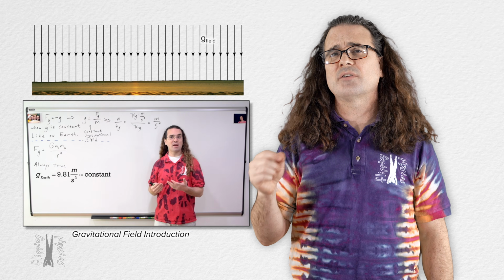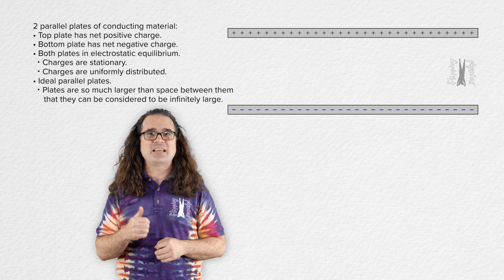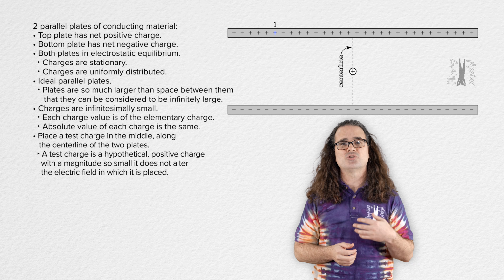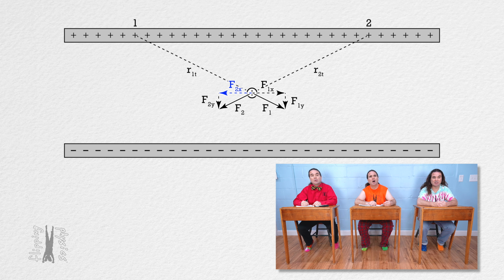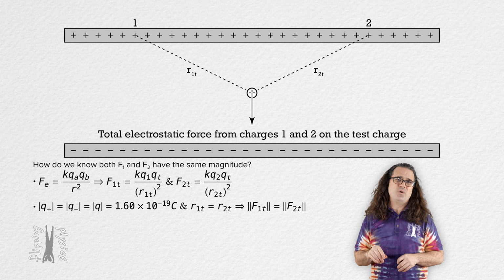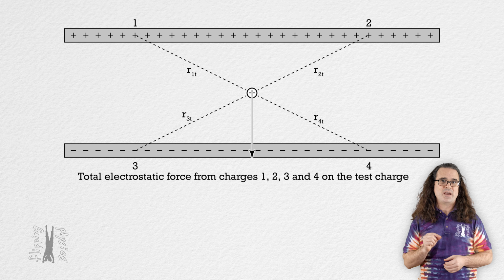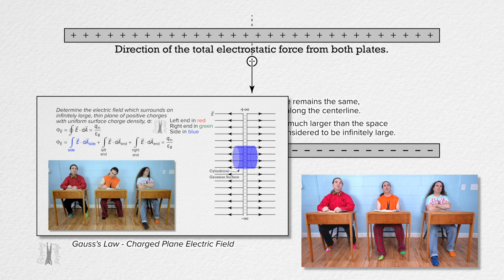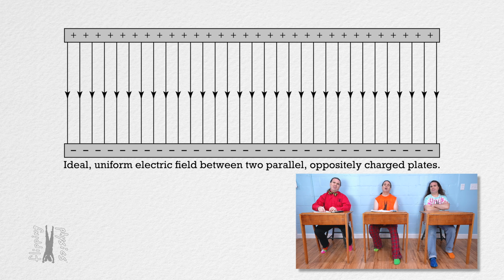Understanding Electric Field between Ideal Parallel Plates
Mr.p derives, from first principles, why the electric field between two ideal, infinitely large, oppositely charged parallel plates is uniform and points from the positive plate to the negative plate. Starting with a positive test charge on the centerline between the plates, Bobby uses the law of charges to show the electrostatic force from a single positive charge on the top plate points away from it at an angle; Bo then shows that pairing that charge with its mirror-image charge an equal distance on the other side of the centerline causes the horizontal force components to cancel while the vertical components add, leaving a net force straight toward the negative plate. The same argument, applied to a mirrored pair of negative charges on the bottom plate, produces the same downward-pointing result, and Billy uses Coulomb's law to confirm all four forces have equal magnitude, since the charges and distances involved are equal. Because every charge on the plates has a mirror-image partner, this result holds no matter where the test charge sits along the centerline, and, since the plates are treated as infinitely large, it extends to every location between the plates, regardless of how close the test charge is to either plate. That is what makes the electric field between two ideal parallel plates uniform in both magnitude and direction.

Thank you to Christopher Becke and Julie Langenbrunner for being my Quality Control Team for this video.

Chapters:
0:00 Introduction
0:35 Two Parallel Plates
2:52 Forces on a Test Charge (Top Plate)
6:46 Forces on a Test Charge (Bottom Plate)
7:53 Forces on a Test Charge (Both Plates)
9:54 The Electric Field

Curriculum Standards:

AP Physics 2, Unit 10 Electric Force, Field, and Potential, Topic 10.6 Capacitors
10.6.A.3: the electric field between two charged parallel plates with uniformly distributed electric charge is constant in both magnitude and direction, except near the edges of the plates.

AP Physics C: E&M, Unit 10 Conductors and Capacitors, Topic 10.3 Capacitors
10.3.A.3: the electric field between two charged parallel plates with uniformly distributed electric charge is constant in both magnitude and direction, except near the edges of the plates.

IB Physics
D.2 (Understandings) [Electric Field]: the electric field strength as given by E = F/q; electric field lines; the relationship between field line density and field strength.
D.2 (Guidance) [Electric Field Patterns]: electric fields will include two oppositely charged parallel plates, including edge effects; sketching and interpretation of electric field lines is required.

Cambridge International A Level Physics (9702), Topic 18.2 Uniform Electric Fields
"18.2.1: Recall and use E = ΔV / Δd to calculate the field strength of the uniform field between charged parallel plates."

Ontario (SPH3U/SPH4U)
D3.3: use field diagrams to explain differences in the sources and directions of fields, including differences between parallel plates and point charges.

JEE Main & NEET
Unit 11 Electrostatics: electric field due to a point charge, electric field lines, and the parallel plate configuration.

Gaokao Physics, Compulsory 3, 3.1 Electrostatic Field
C3.1.5: "Know that a charge in an electrostatic field has electric potential energy. Understand potential energy, potential, and potential difference. Know the relationship between potential difference and field strength in a uniform field, and analyze charged-particle motion in a field."

Australian Curriculum Physics, Unit 3 Electricity and Magnetism
ACSPH103: "Point charges and charged objects produce an electric field in the space that surrounds them; field theory attributes the electrostatic force on a point charge or charged body to the presence of an electric field."
ACSPH104: "A positively charged body placed in an electric field will experience a force in the direction of the field; the strength of the electric field is defined as the force per unit charge."

MCAT, Content Category 4C: Electrochemistry and Electrical Circuits and Their Elements
Electrostatics (PHY) [Field due to Charge Distribution]: "Field due to charge distribution."